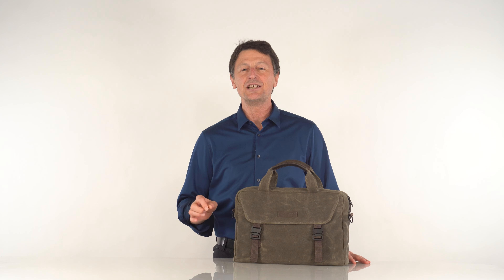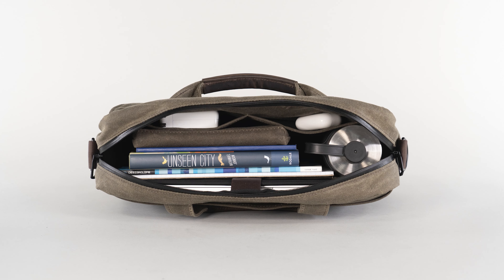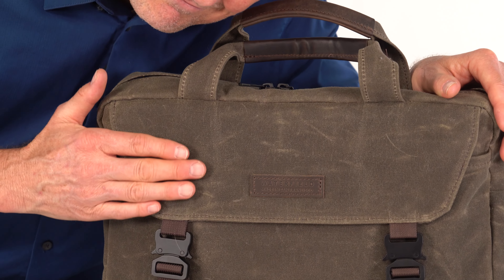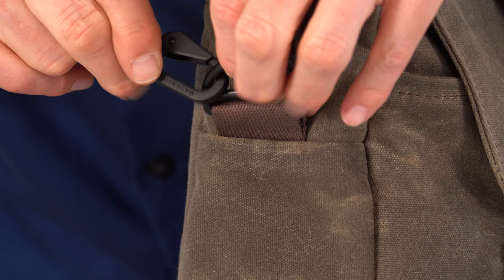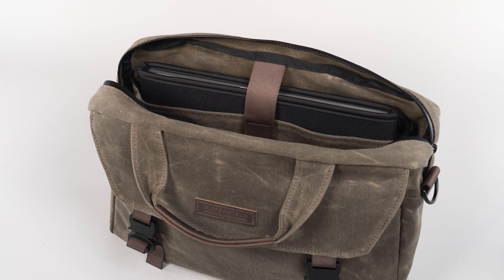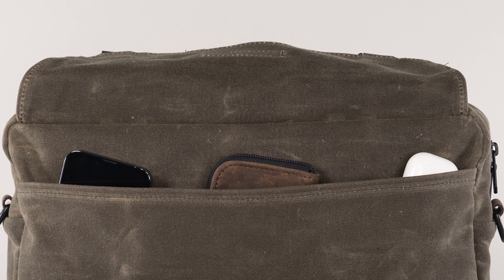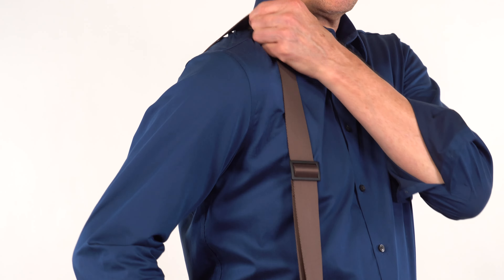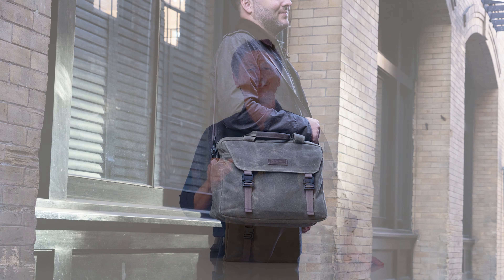Vitesse Brief by WaterField Designs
You'll love the elegant simplicity of the Vitesse Brief. The design showcases the natural character of the 15-oz. waxed canvas, chosen for its abrasion- and water-resistance. Expertly-sewn binding on all seams keeps them from fraying, and a double layer of canvas on the bottom and sides bolsters durability. Solid metal hardware and full-grain leather accents complete the buy-it-for-life Brief's look.

See the Vitesse Collection for the Vitesse Cycling Musette, the medium-sized Vitesse Plus, or the larger Vitesse Messenger Bag.

Features at a glance:
• US-Milled 15 oz waxed canvas that develops a unique patina with age
• Pocker for 15-inch MacBook Air (or other laptops up to 14.25 x 10 inches) alone or inside a laptop sleeve; Velcro®-secured tab keeps laptop in place
• Two interior pockets suited for charging blocks, sunglasses, etc.
• Front flap pocket with three interior organizational pockets for Phone, Wallet, AirPods, etc.
• Metal paragliding-inspired flap buckles
• Back pocket for paper pads, files, or magazines
• Custom solid metal hardware
• Comfortable leather-wrapped handles that mold to the user’s hand
• Dual-layer reinforced canvas base and sides for durability
• YKK waterproof zipper
• 1.5-inch removable strap
• Handcrafted in San Francisco